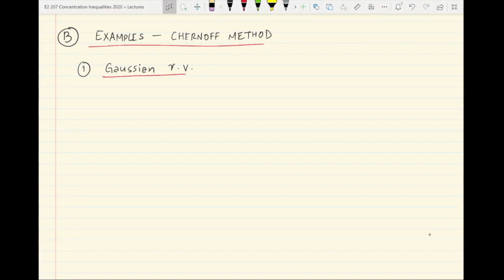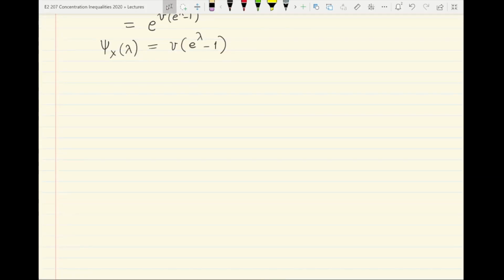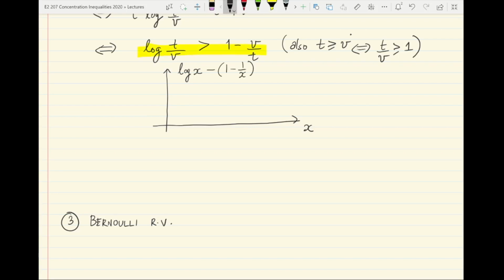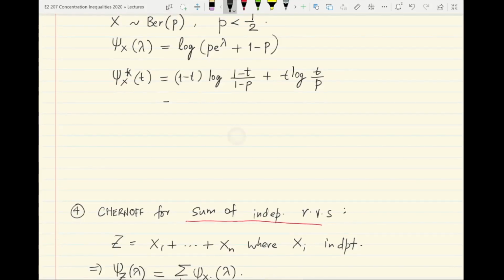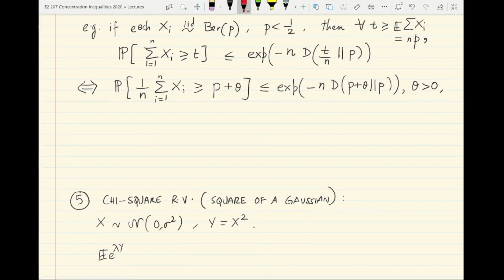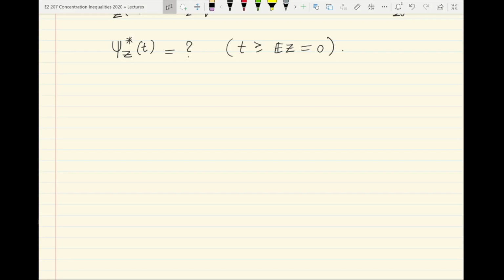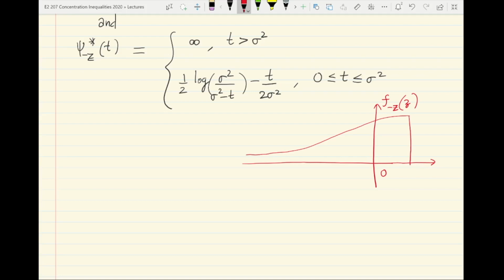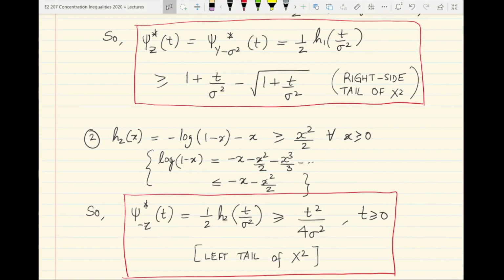mod01lec03 Examples of Chernoff bound for common distributions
Gaussian, Poisson, chi-square